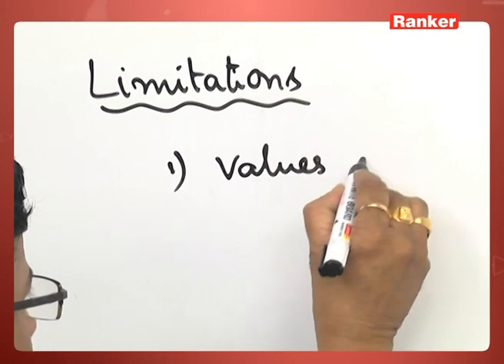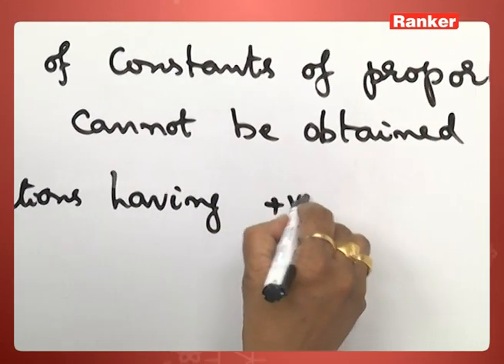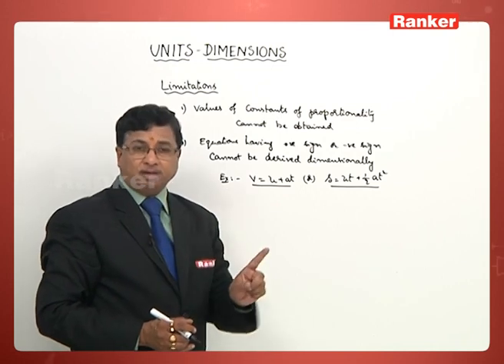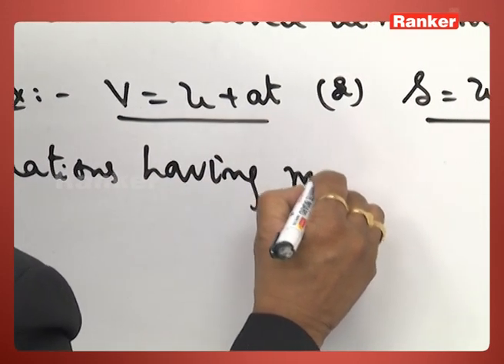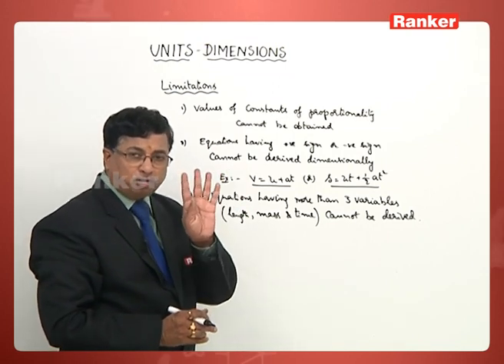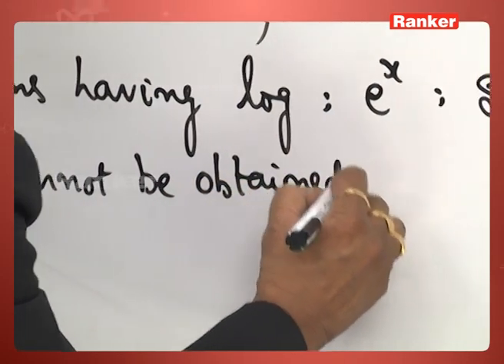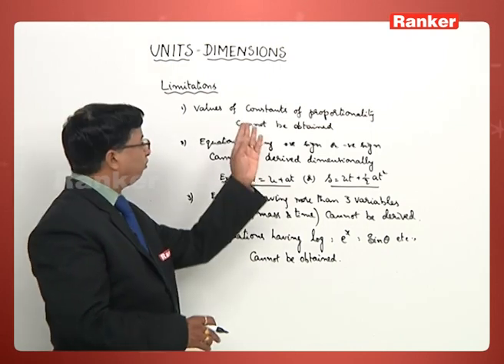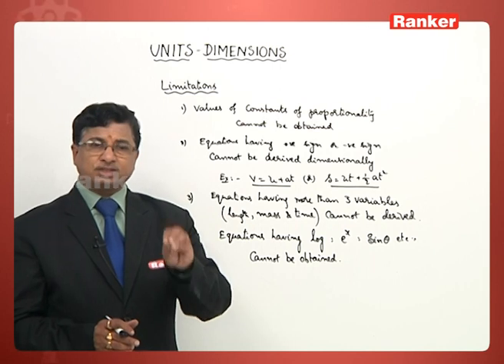Units and measurements, physics by C.V.R Srinivasa charyulu sir | Limitations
In this video Units and measurements (Limitations) related to physics is explained by C.V.R Srinivasa charyulu sir which are best videos for  preparation.

Rankers Learning
Street No:12, Himayath Nagar,
Hyderabad - 500029